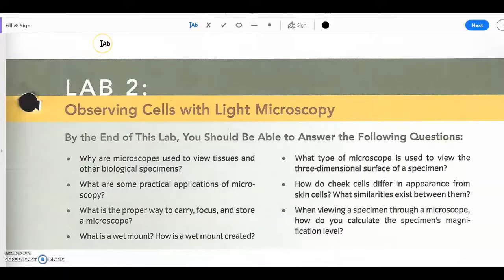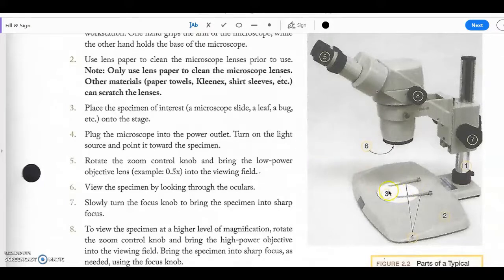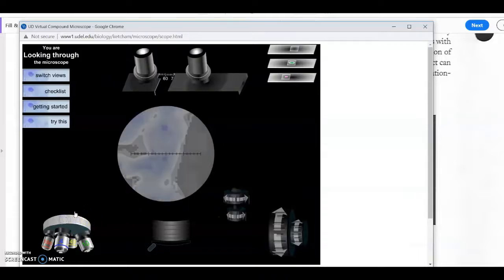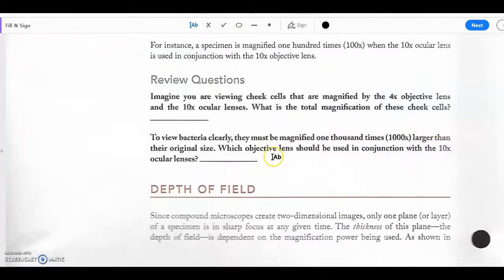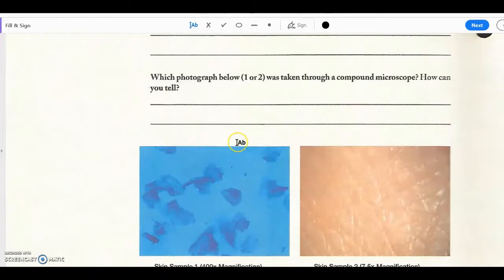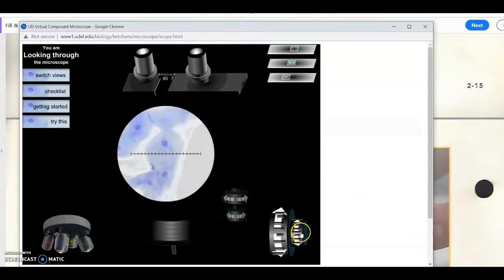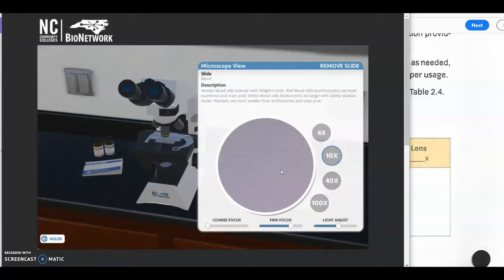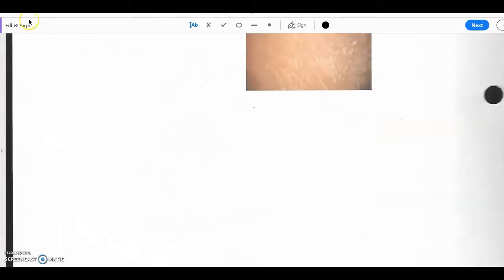Lab #2 - Observing cell with light microscopy - run through